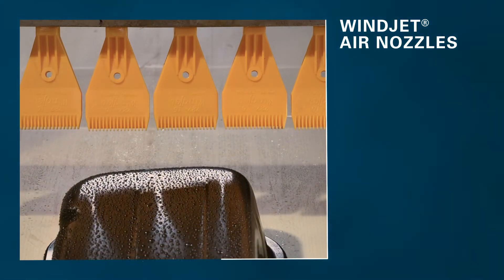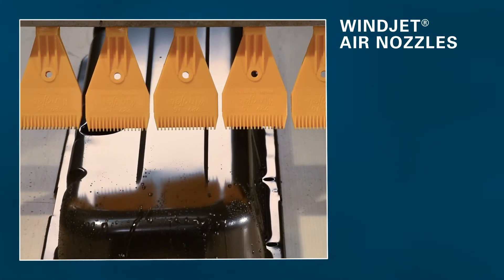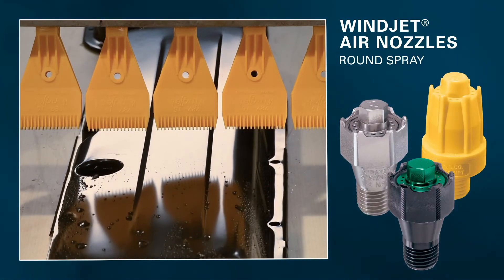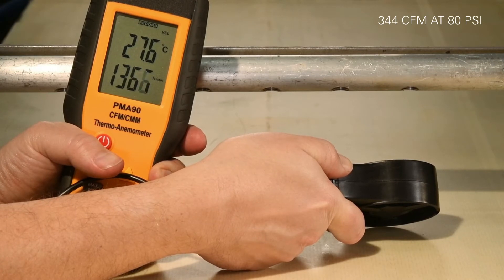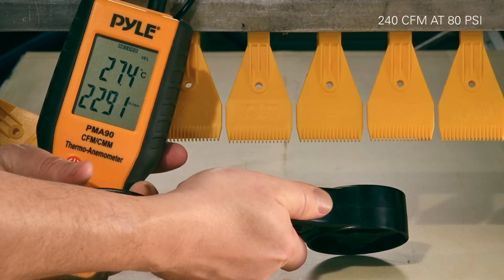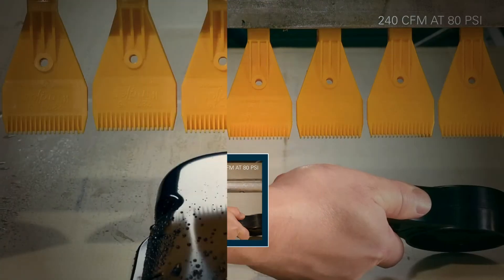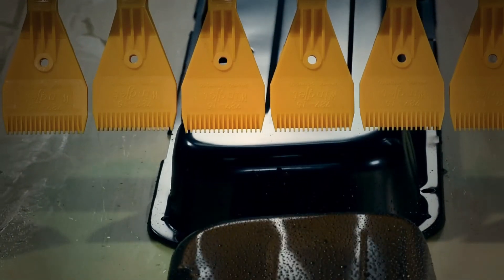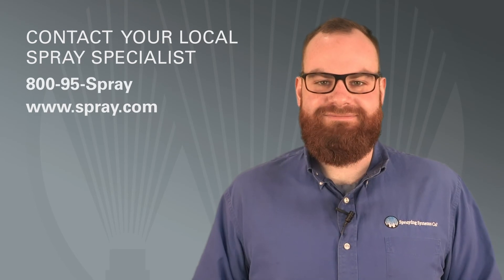Air Consumption Open Pipe vs Air Knife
If you're using open pipe or pipe with drilled holes or slits for drying or blow-off, you're wasting compressed air, energy and a lot of money. The best way to minimize compressed air use is to use an WindJet® air nozzle. Air nozzles convert a low-pressure volume of compressed air into a targeted, high-velocity, concentrated air stream.
There are several versions available, some provide a flat fan or curtain of high-impact air, others a tightly directed round spray pattern. Not only are these nozzles effective but they are much more energy efficient.